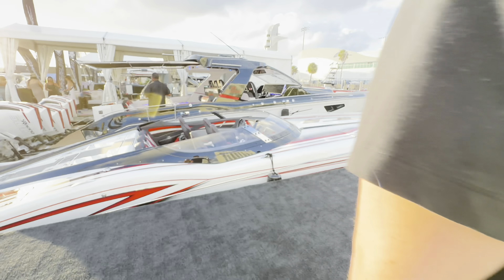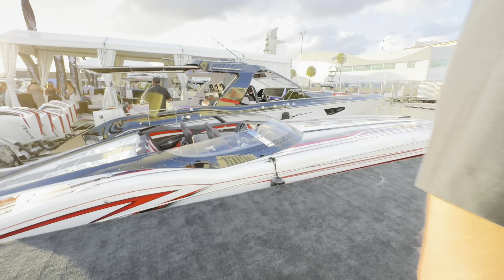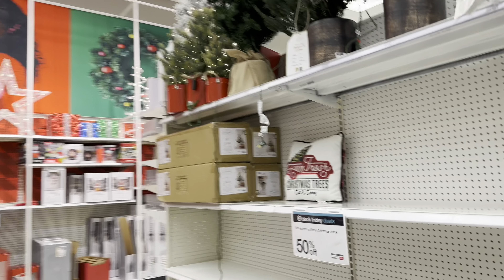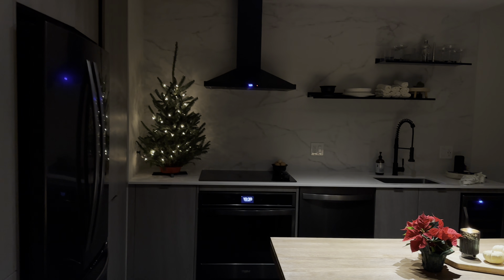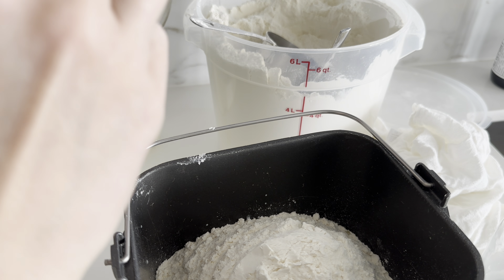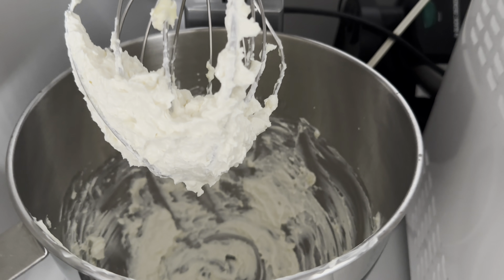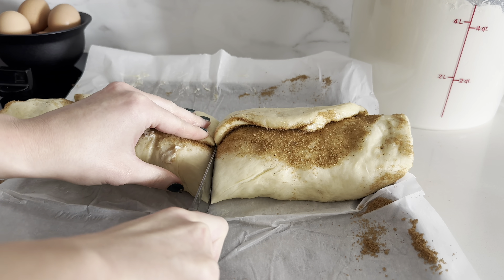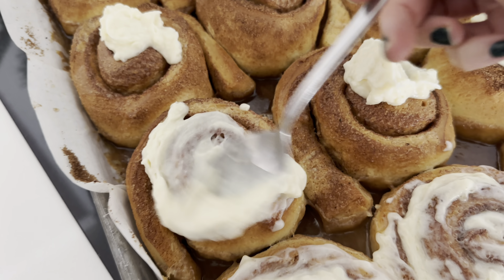new hair, cinnamon rolls recipe, christmas decorating [vlog]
add me on instagram: oksanaaaak
add me on tiktok: classy oxy

sherpa blanket